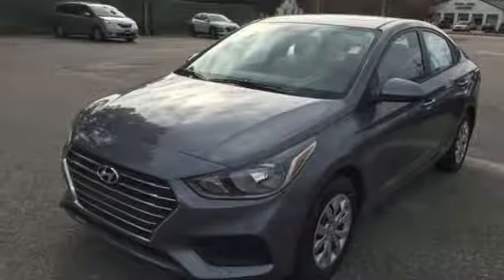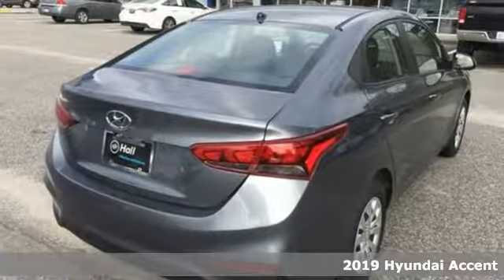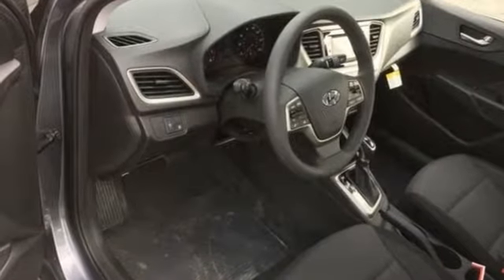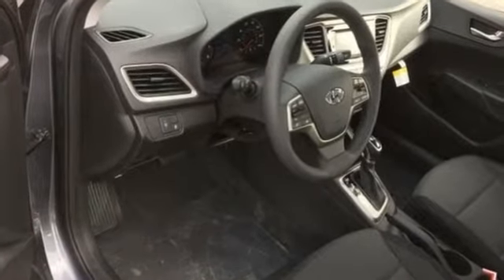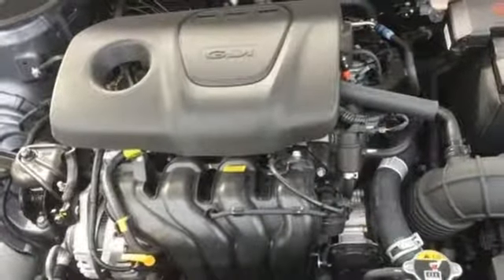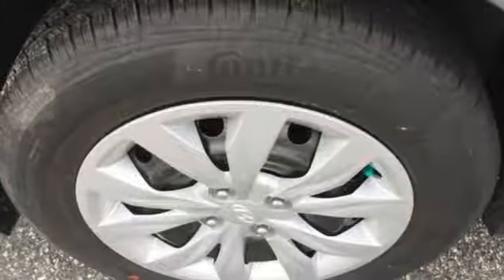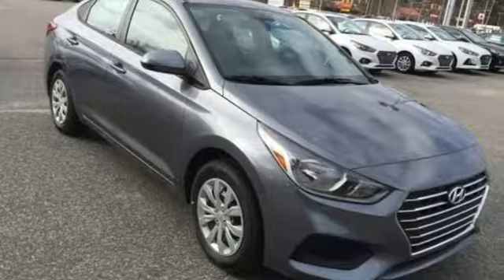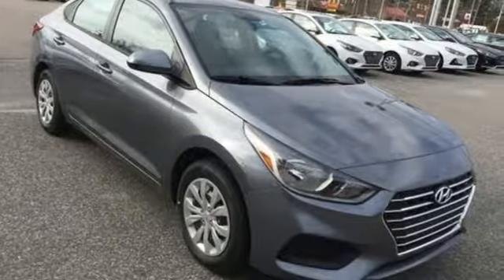2019 Hyundai Accent Elizabeth City, NC #895074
Year: 2019
Make: Hyundai
Model: Accent
Trim: SE
Engine: 1.6L 4-Cylinder
Transmission: Automatic
Color: Gray
Interior: Black
Stock #: 895074
VIN: 3KPC24A36KE061841

Address:
1306 N Road St